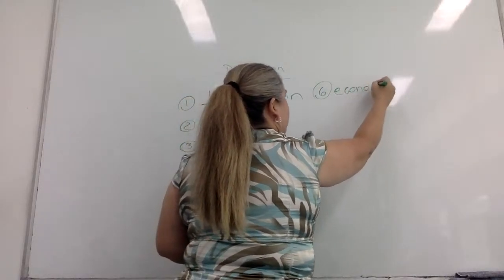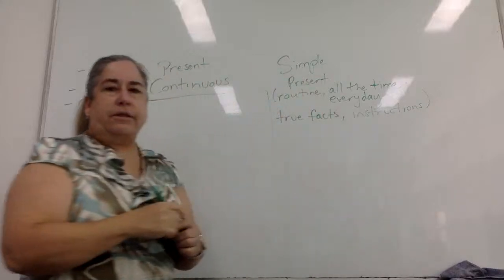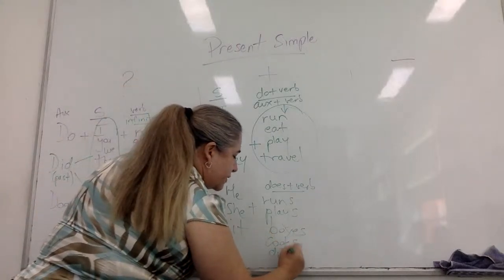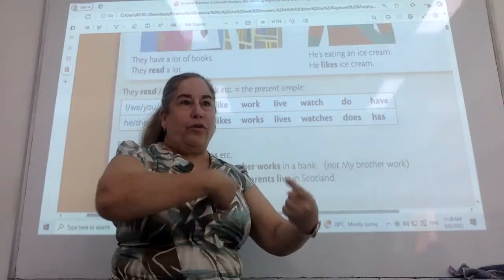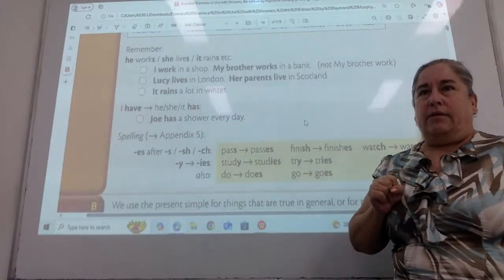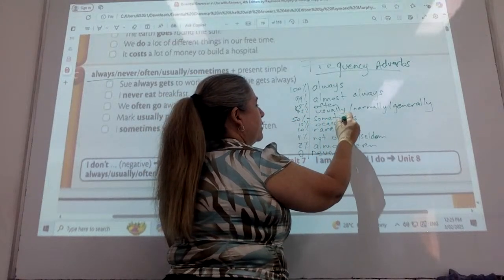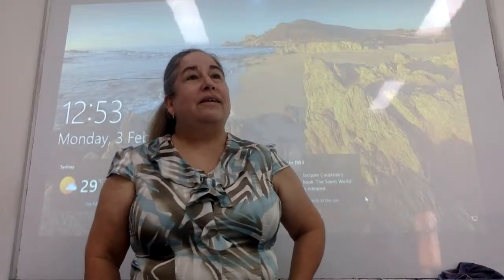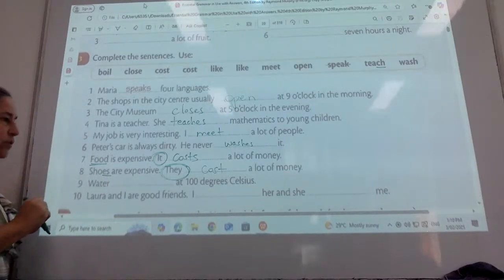Simple Present Tense - Using Do and Does + Infinitive Verb